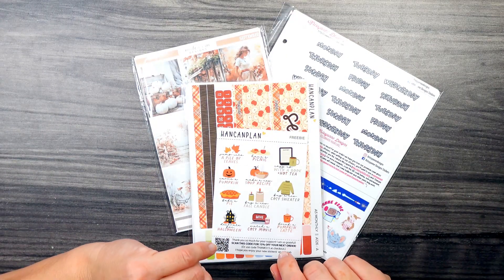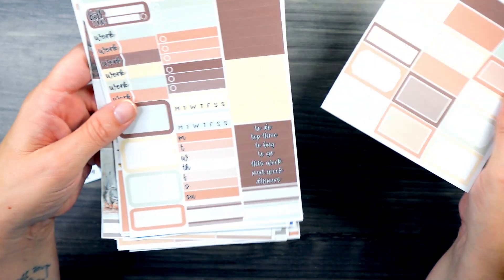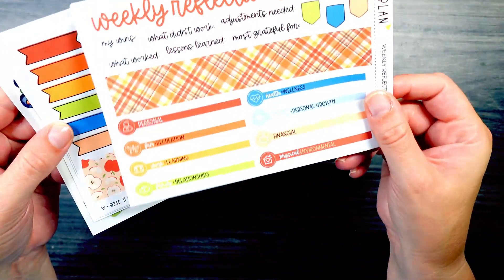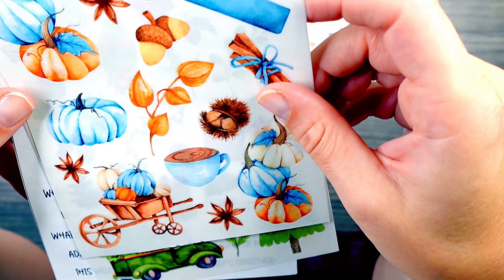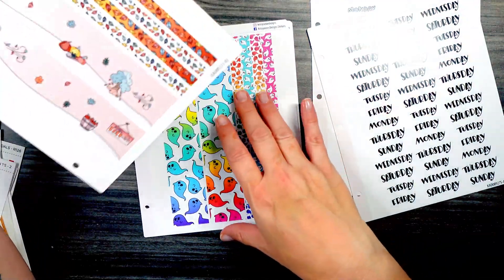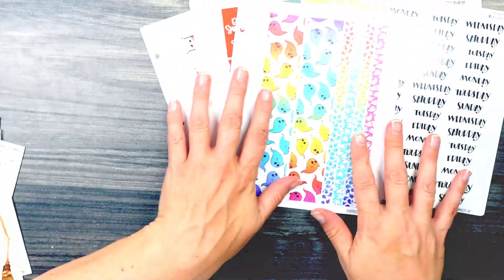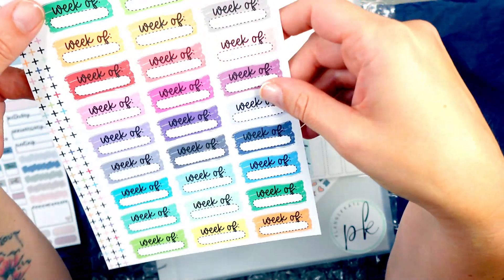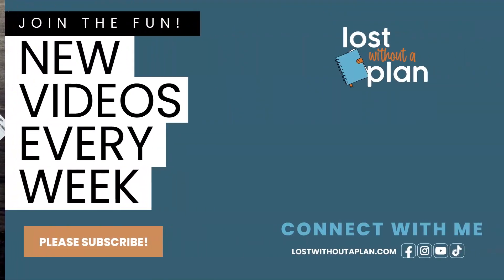AUGUST HAPPYMAIL | LOSTWITHOUTAPLAN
MAIL CALL!
August was a big anniversary sale month, and after a couple of no-buy months, I was happy to support some of my favorite sticker shops again!

NICOLE ALEXIA DESIGNS (NicoleAlexiaDesigns.com)
September Mini Kit (Matte Removable) × 1
October Mini Kit (Matte Removable) × 1
Autumn Mini Kit (Matte Removable) × 1

HanCanPlan (HanCanPlan.etsy.com)
A5 AUGUST MONTHLY | Summer Bouquet | Planner Kit
A-122 || DATE COVERS,
A-126 Weekly Reflections
A5 SEPTEMBER MONTHLY | Apple Picking | Planner Kit
A-126 ||  DATE COVERS
B-126 || Apple Picking | Bonus DECOR Sheet
R-126 || Makselife | Weekly Reflections
J-126 || Apple Picking | JOURNALING Page A
EVOLVE Matching Decor 12-Month Set |
ECD-T - TRANSPARENT OCT NOV DEC

226 - Weekly Reflections Questions 2

KRISSYANNEDESIGNS (KrissyAnneDesigns.com)
KAD08927S Hand Lettered Script | Days of the Week
KAD08925S Hand Lettered Script | Days of the Week
KADCCK-095KAD CC Kit - 2024 Fall
KAD09250B2024 CC | Blackout Halloween Supplement
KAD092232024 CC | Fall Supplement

PK ANNIVERSARY (PlannerKate.com)
MK-539 "THE SUN & THE MOON" Kit Add Ons
AO-7) Script Days & Dots
AO-5) Thin Washi
KIT-536 "STUDY TIME" Kit Add Ons
AO-5) Thin Washi
MK-537 "LEMON LOVE" Kit Add Ons
AO-24 Updated Thin Washi
STK-172 || 'WEEK OF' Labels - PK Colors
5x7 PK Sticker Collecting Book (50 double sided pages)
8x10 DISC ALBUM - Sticker Storage
FREEBIE LIBRARY - Click here for unlimited access to journaling prompts, freezer meal prep plans, holiday planning guides & more!

MY FAVORITES
Click here to find links to all of my favorite things, including discounts on planners, stickers, courses & more!